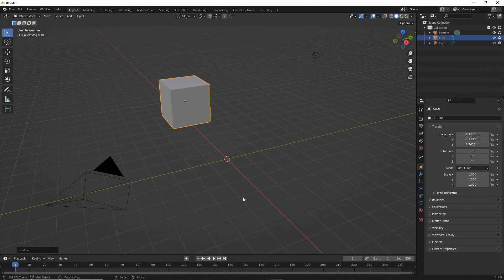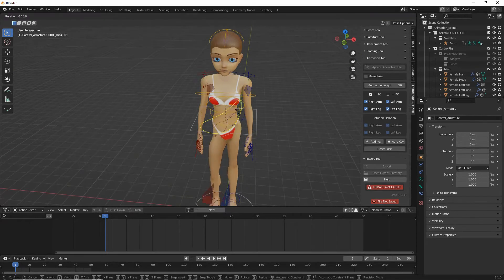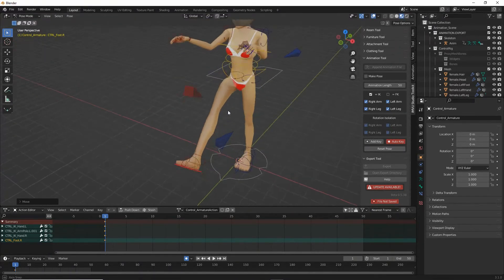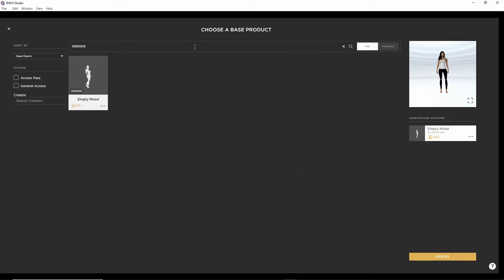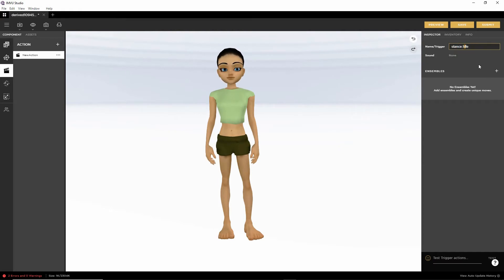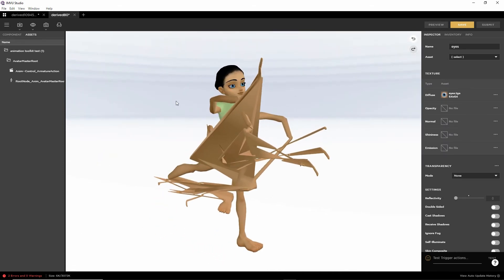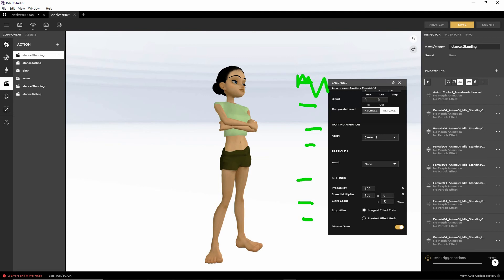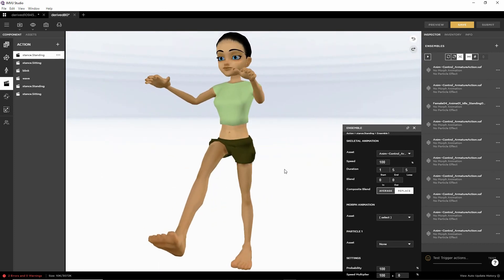Make a Pose using IMVU Studio Toolkit (updated)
for more on using the toolkit.

IMVU Studio Toolkit has been updated so here's the updated process to make an updated (static) avatar Pose to update in Studios newest update!